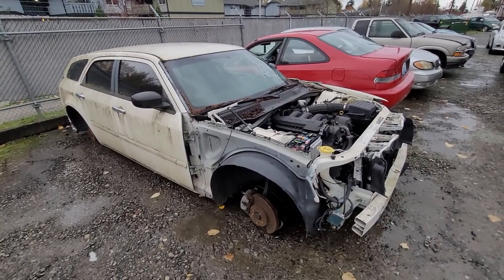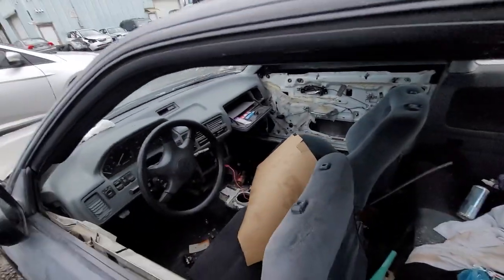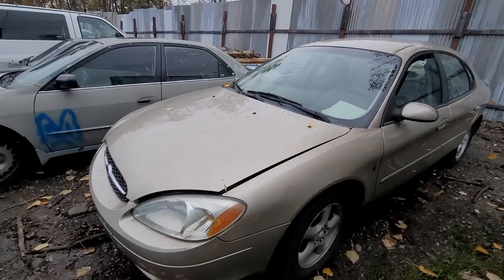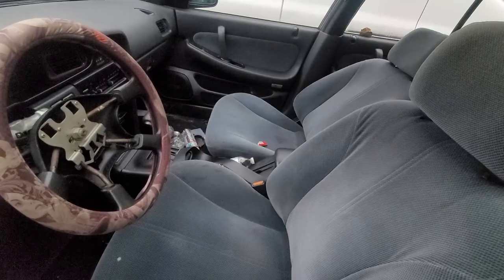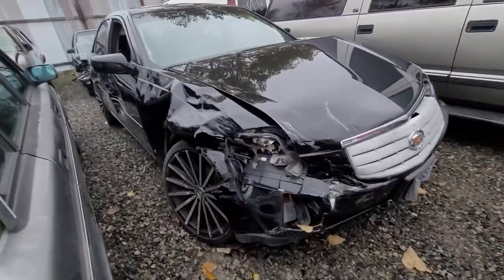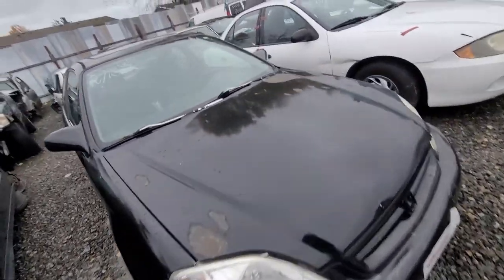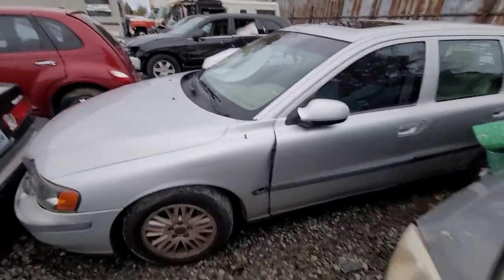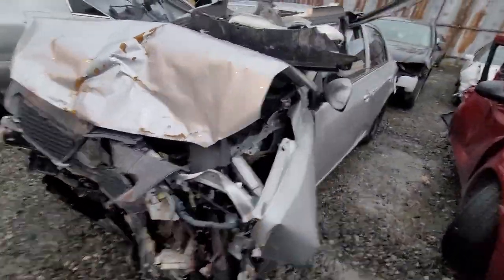Burns Towing 11-16-2021 Auto Auction